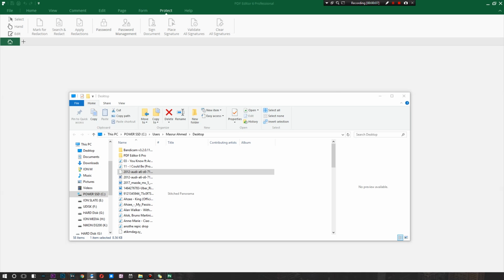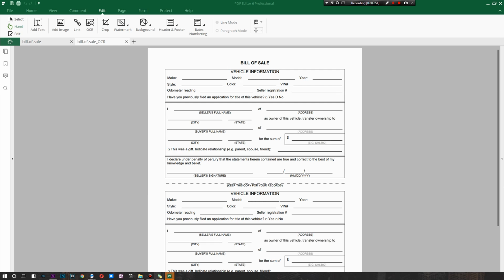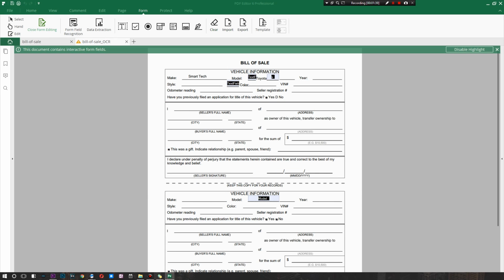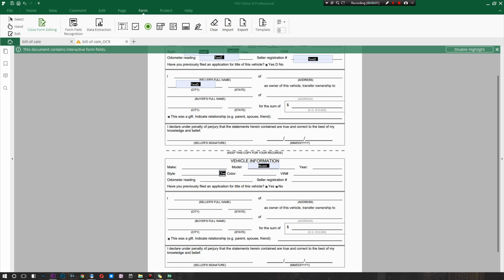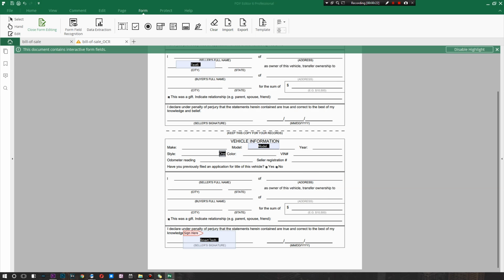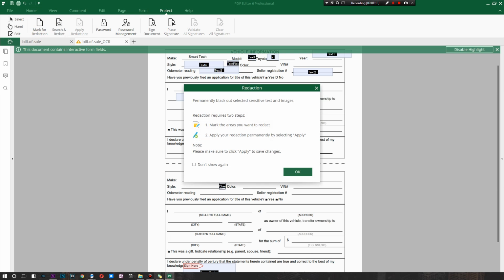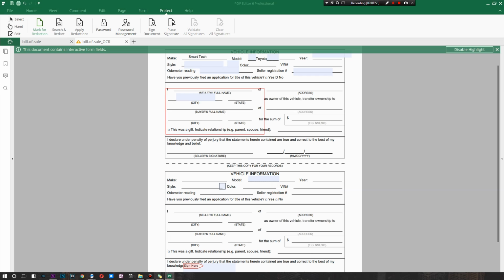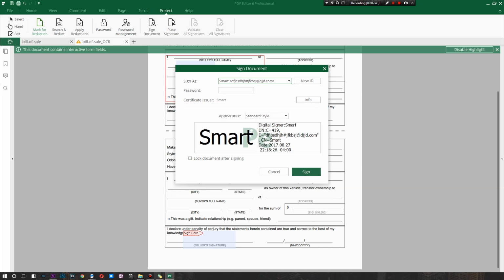Fill Forms and Sign Contracts- iSkysoft PDF Editor Pro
iSkysoft PDF Editor enables you to Easily convert PDF to other popular formats including Word, Excel, PPT, Images, Text, EPUB and HTML using iSkysoft PDF Editor. One-click convert multiple PDF files to other formats & Convert Scanned PDF to Editable One.

STHQ Social